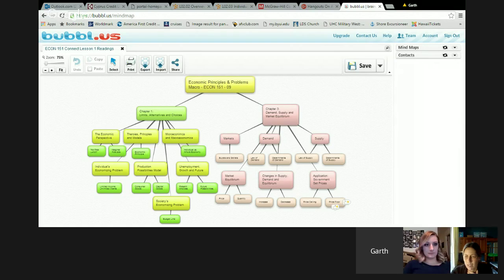Group Meeting Jan 13, 2016